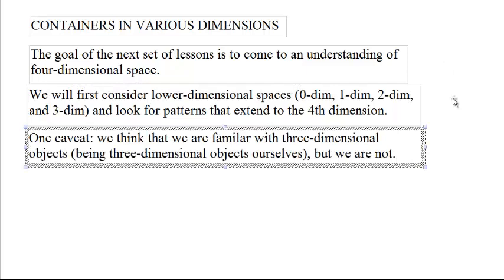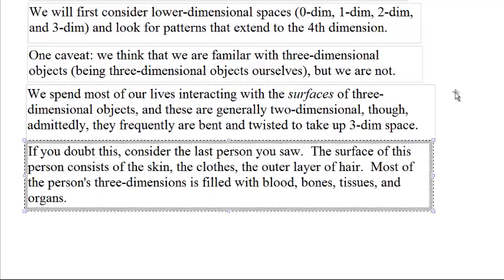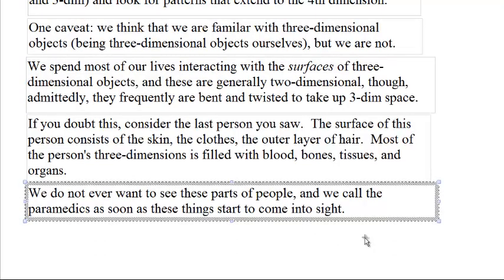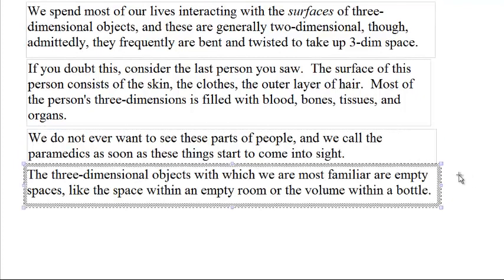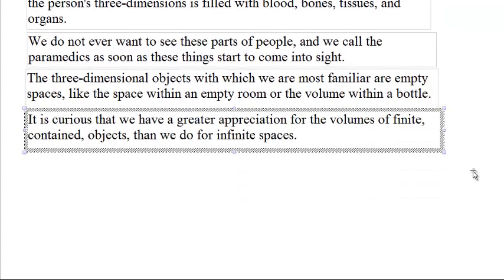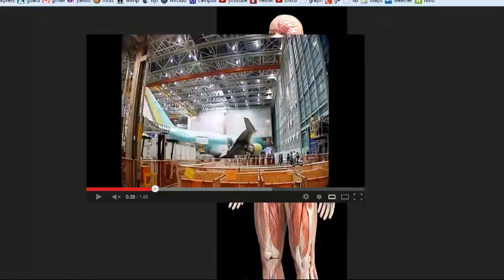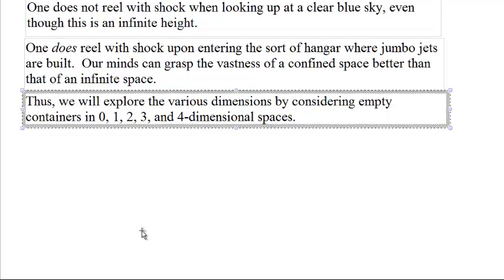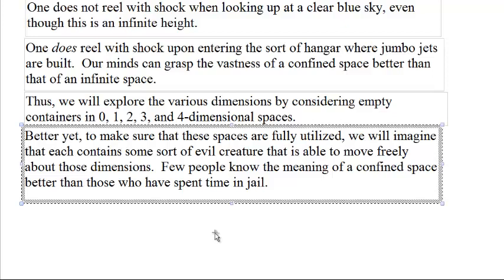why we consider containers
A brief explanation for why empty containers better typify dimensional spaces than solid objects.